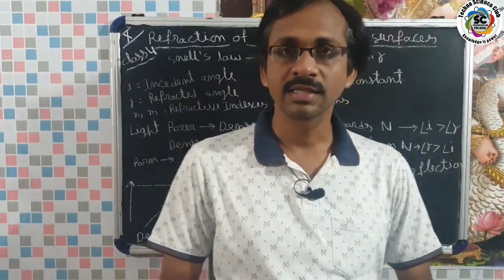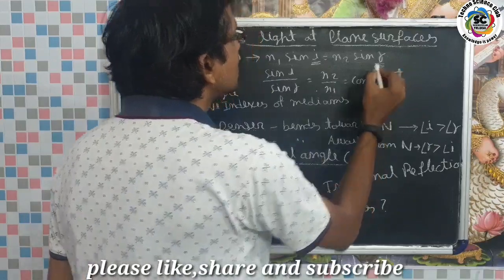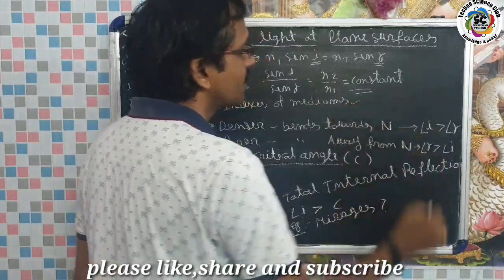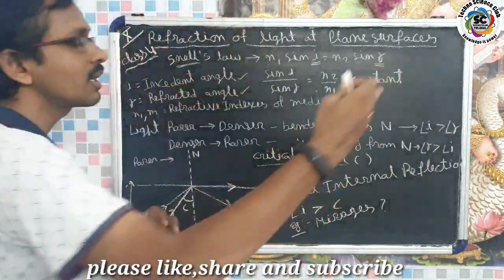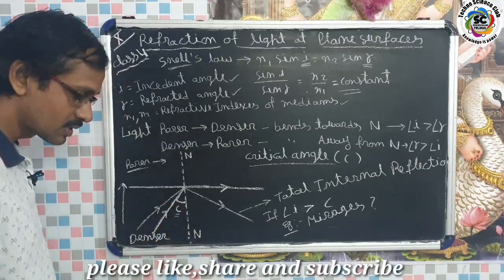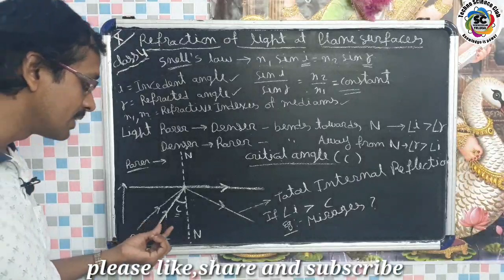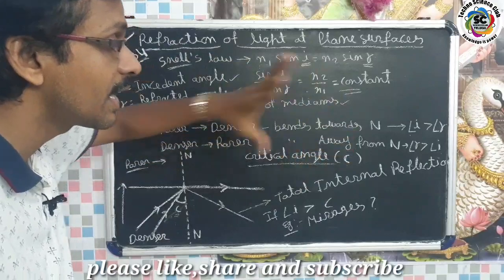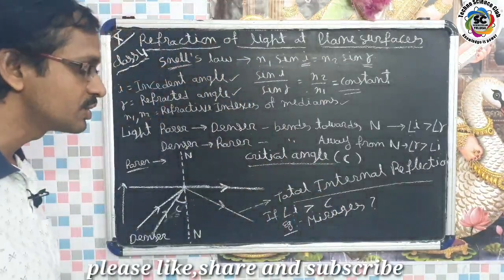Refraction of light at plane surfaces | snell's law ( sin i/sin r = constant )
Other vedios in this chapter
English mediam 👇🏾
1.